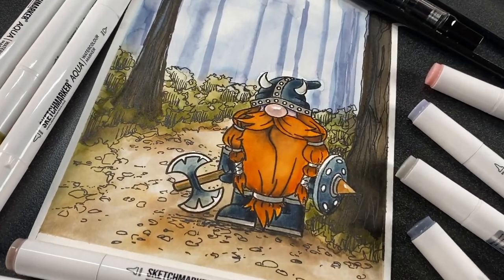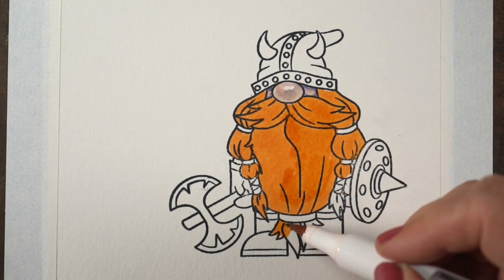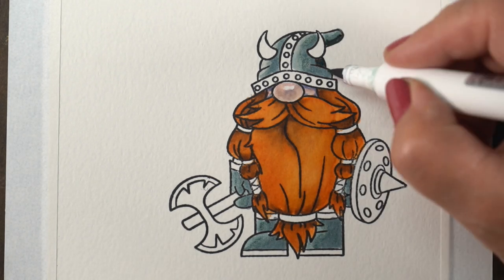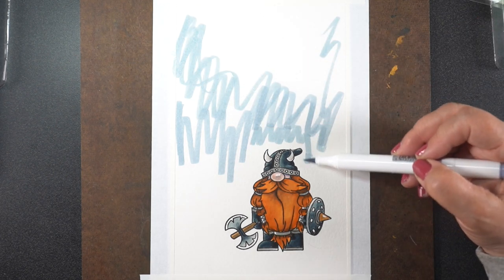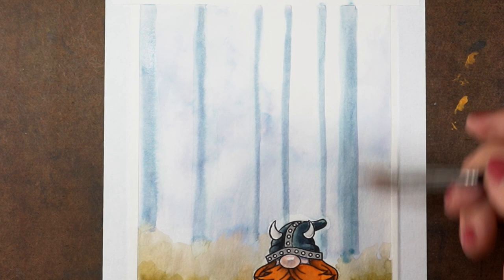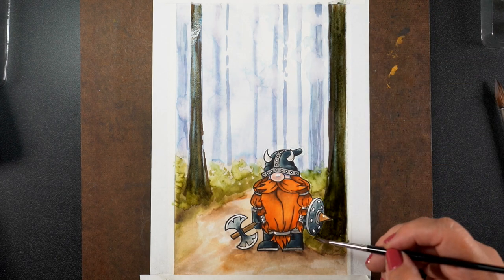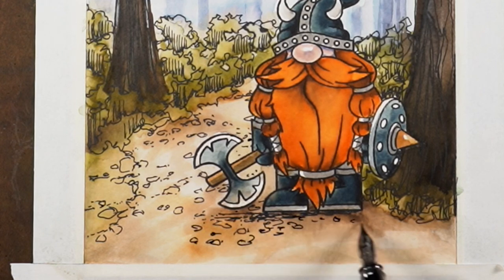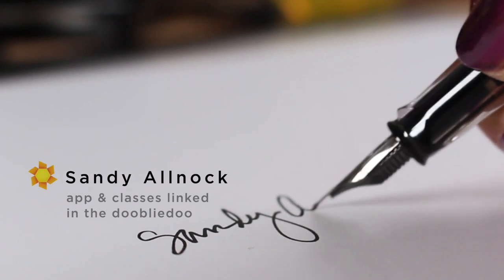Travel Sketches: Redwoods National Park...and a gnome! (bloghop)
Happy anniversary to my friends at Trinity Stamps! I'm joining them for their bloghop today so be sure to hop 'n shop along. links will be on my blog post

Chapters in this video:
Intro 00:00
Color a gnome in watercolor markers 01:13
Color a Redwoods National Park Scene in watercolor markers 05:33
Ink a Redwoods National Park Scene in fountain pen 09:26

TWSBI Eco Fountain Pen EF